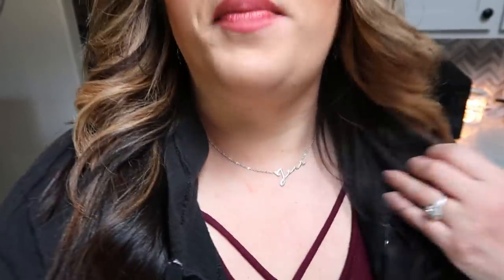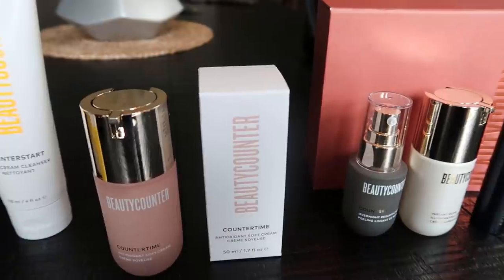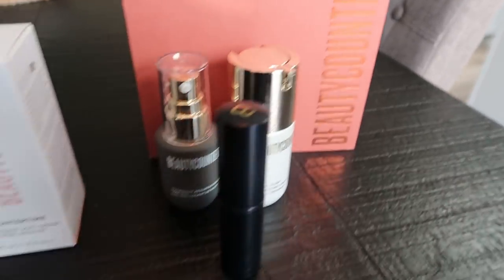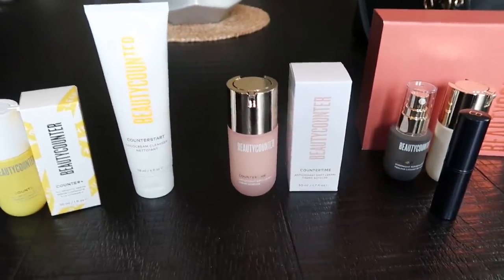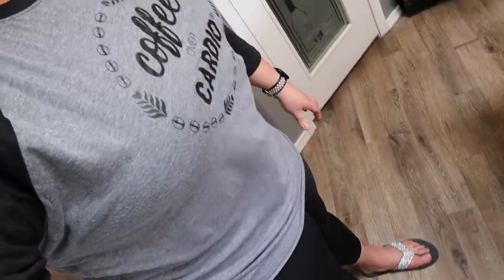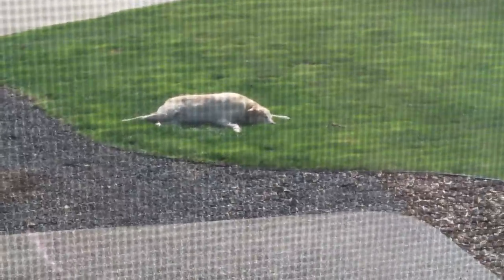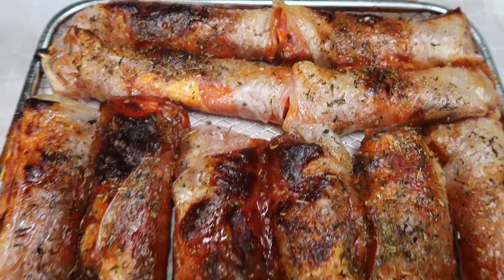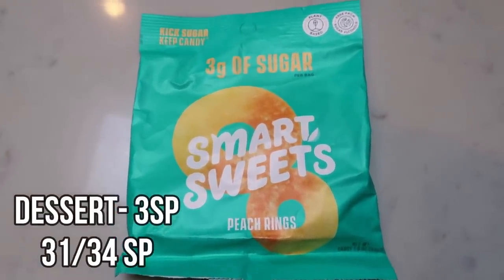WHAT I EAT IN DAY ON MYWW TO LOSE WEIGHT | PIZZA STIX | NEW FINDS-YAFEINI JEWELRY | WEIGHT WATCHERS!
HAPPY WEDNESDAY!  Today I have a SUPER fun video for you!!  Loaded with good food, a fun dinner recipe and some NEW product finds! Dinner recipe is on my website below!!    Enjoy!!  XO

Code- jennswwjourney

Code- jennswwjourney

Code- jennswwjourney

HAPPY MAIL!!!